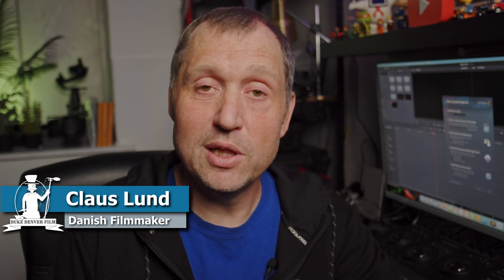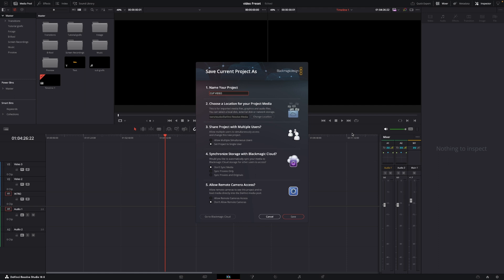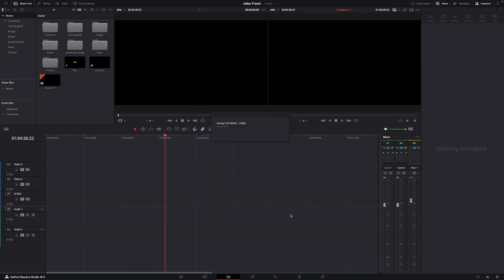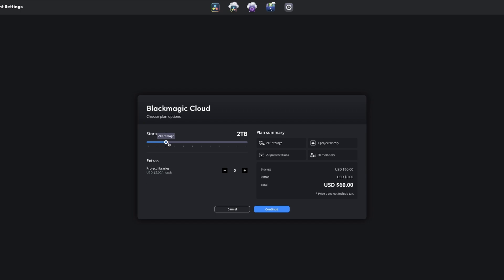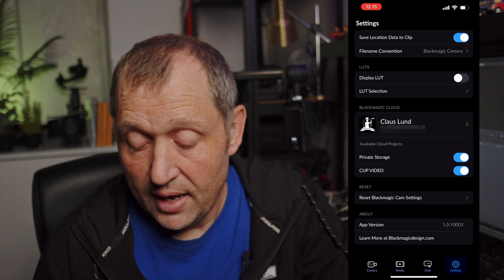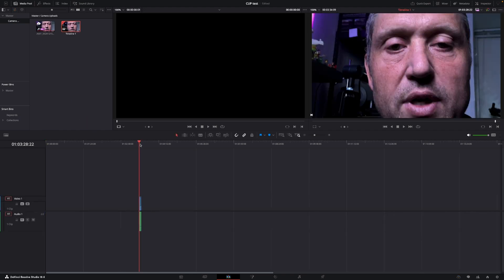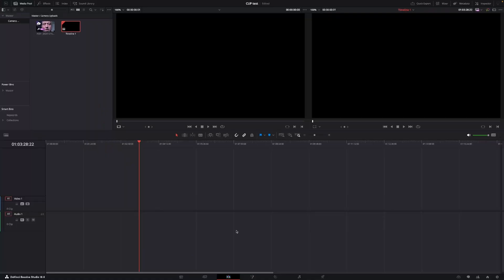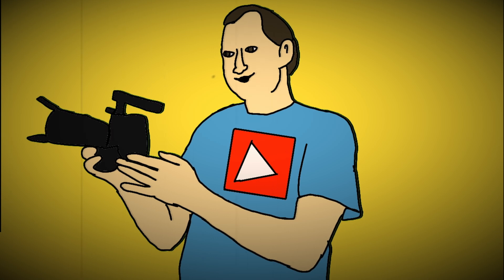DaVinci Resolve 18.6 + Blackmagic Camera APP = New Cloud Workflow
In this video we have a look at a new way of working, and it is smart and fast.

00:00 - Intro
00:51 - Settingup Davinci
02:22 - Setting up the cloud
03:55 - Iphone app setup
05:41 - Recording and more
06:44 - Resolve stuff